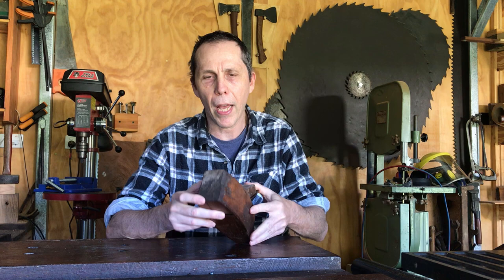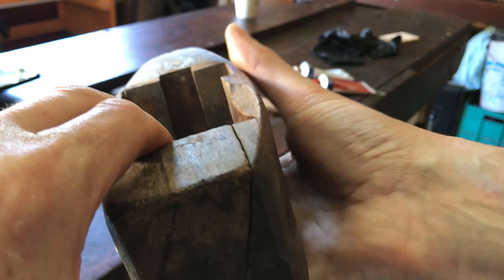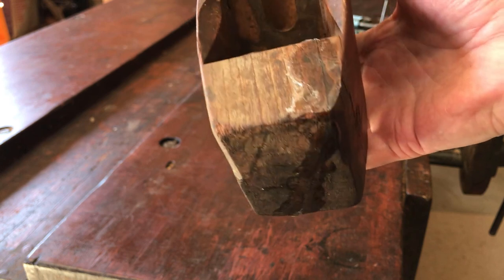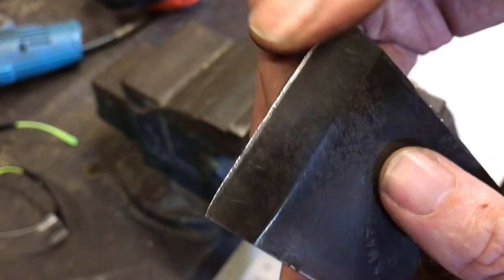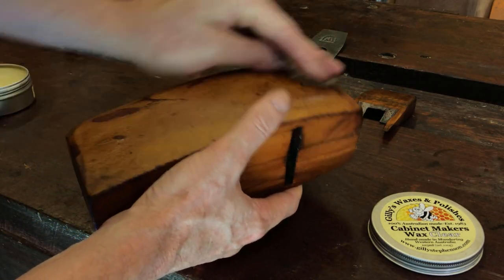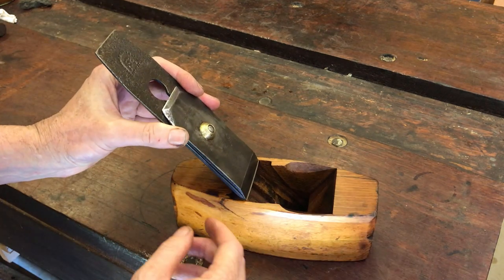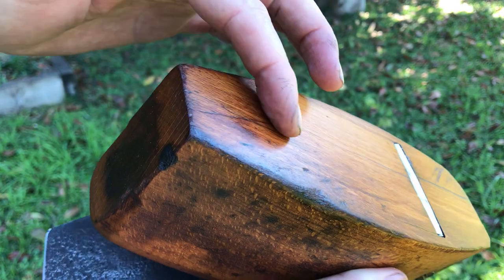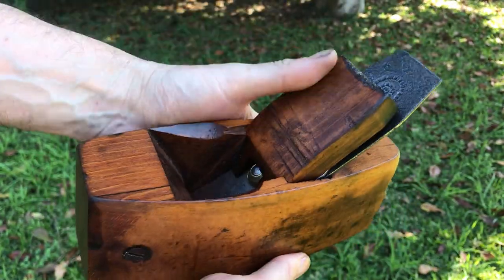Busted Tool - Restored to perfect working condition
Blade Stamped “A Mathieson and Son  - Glasgow”,  this discarded coffin block smoothing plane is lovingly restored and now makes perfect shavings. It will fondly join the ranks of my growing plane collection.

The plane is obviously an antique and has unfortunately spent a lot of time forgotten in some old shed or barn. The fortunate thing is that the guy who sold it to me had not tried to clean it up and I alone got the privilege to bring it back to life.

Interestingly it has a really nasty crack right through the center and someone a long time ago attempted to repair that.   So, what I needed to do was clean the crack by flushing it with methylated spirits a couple times and blasting that out with compressed air.
Then I filled the cracks and show you a couple of my secret tricks that will help immensely with your repair projects. The chip packet trick is one I am especially proud of.

The crack could have been a blessing in disguise because the plane is otherwise in very good condition, showing minimal wear and a very good sole.
The blade has some nasty rust pitting at the top but was resurrected to acceptable condition with electrolysis and a light touch with a flap disk.

Yes I know anything electric will mar the steal and some guys will turn off as soon as they see that but an angle grinder with the right attachment and used with the right touch can actually deliver a very clean and finessed finish.

LOL practice first, this tool can be a beast and also gouge your work piece so beware.

Anyway, in this case the flap disk took off the dull finish, the sharp edges from the blade being hammered and left a lightly polished surface and there is no steel marring.

The steel at the tip of the blade was really good quality so sharpening was quick and I knew it was going to perform really well with a little arm hair shave. The final test at the end of the video does not disappoint and I show some full width translucent shavings.

The traditional finish is very important with these sort of projects as I mentioned because this is not the end of the tool's life, it will continue to age and how the finish continues to age with the tool is very important to its future value.

This tool is a antique restore but it is now also a worker and you will see me use it in future projects.

Chapters:

0:00 Into
0:50 Prep Repair
2:09 Glue up
5:04 Blade Work
7:12 Sanding
8:41 Finish
11:05 Test
14:34 Conclusion

Monogram by Patrick Patrikios
and
Where We Wanna Go by Patrick Patrikios